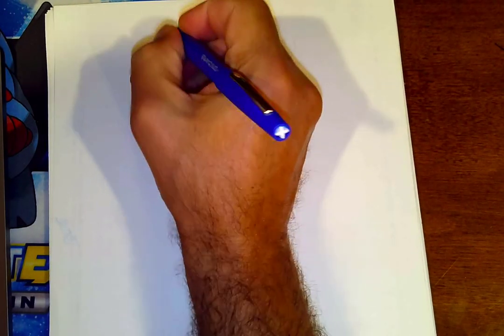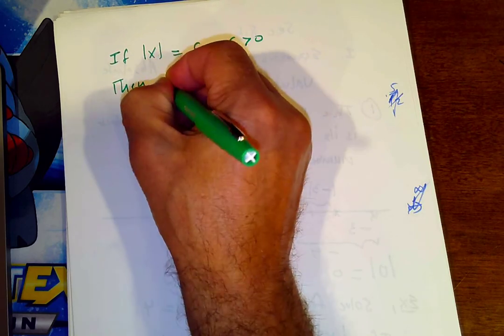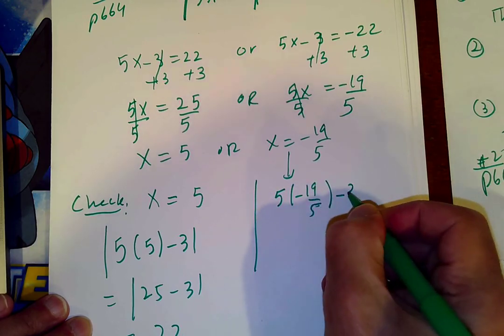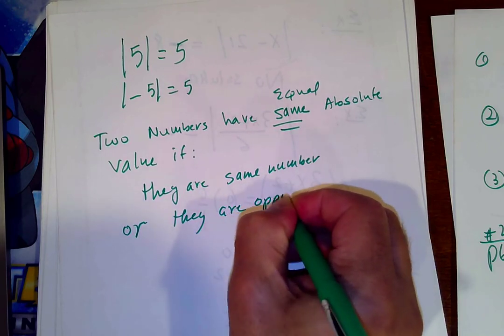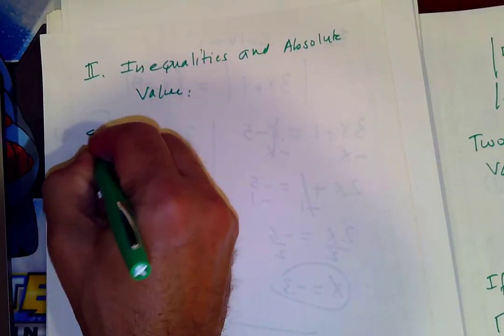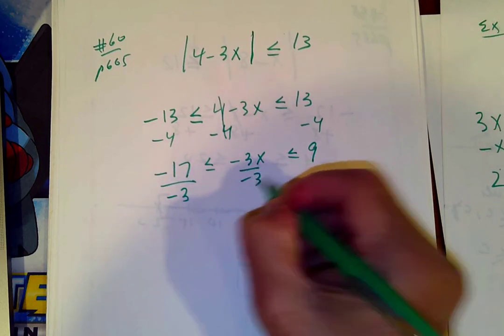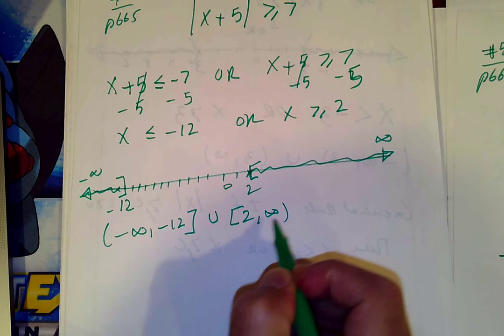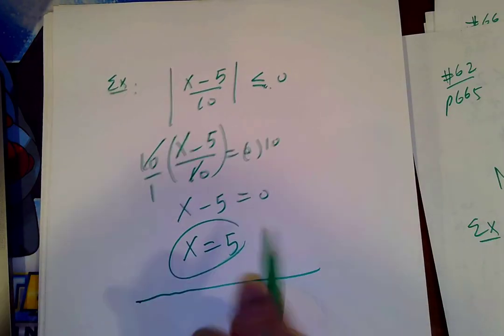M1150 Sec. 8.5 (Equations and Inequalities. with Abs. Value)